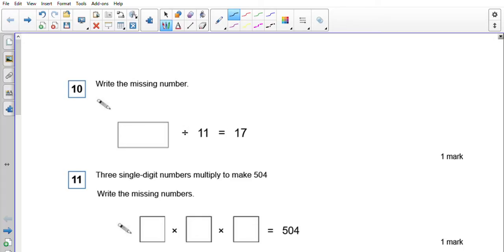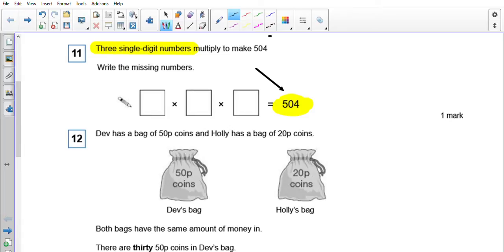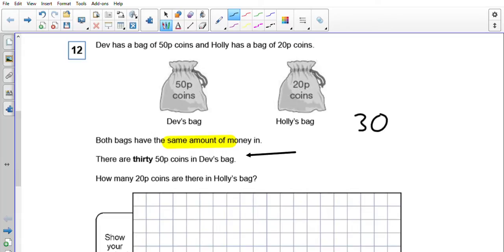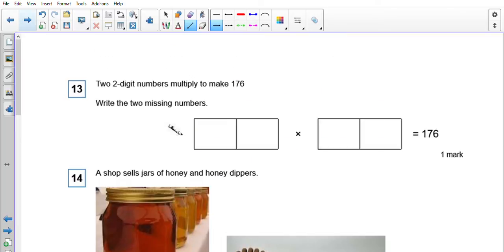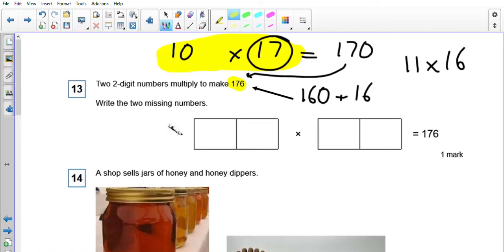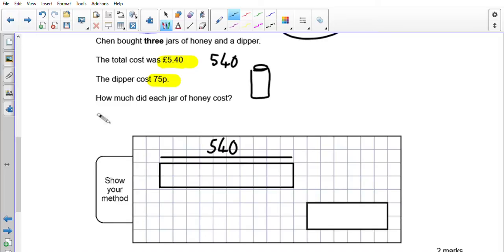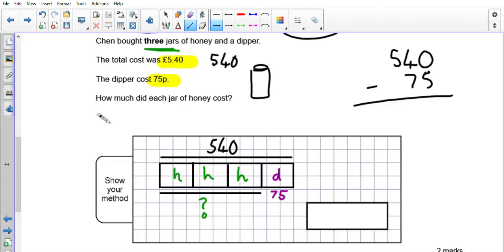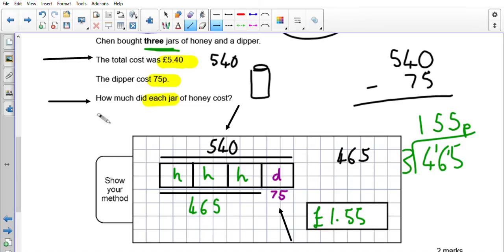Multiplicative reasoning 19.6